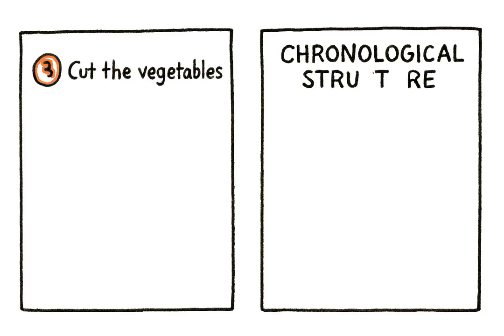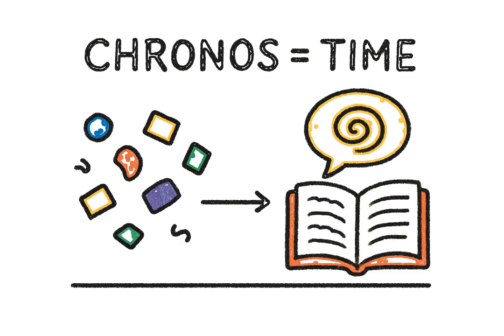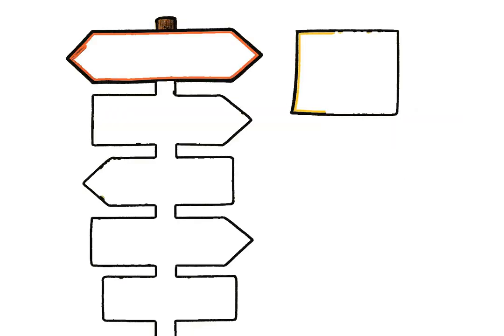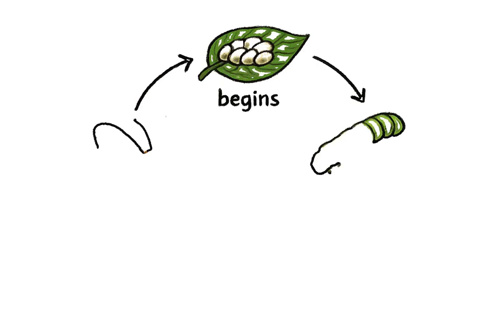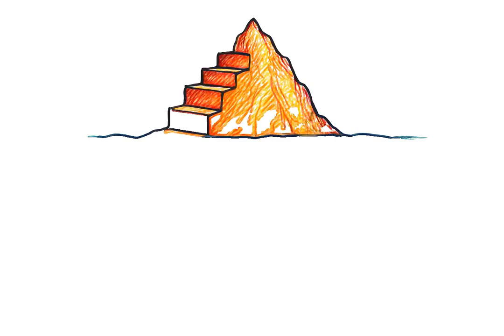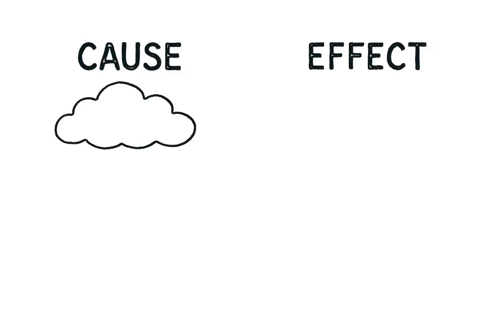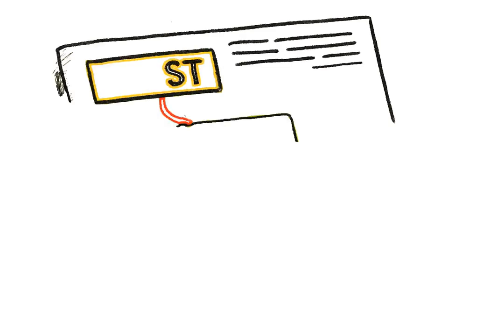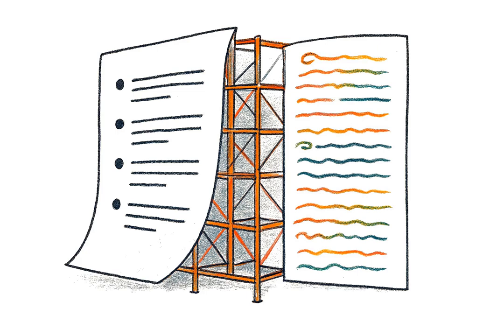Lesson 4 Year 5 English Reading And Viewing Informational Texts Text Structures Chronology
Text Structures: Chronology
**Today's Learning Focus: How is information organised by time?**
We've learned to identify main ideas and supporting details. Today, we're learning how information is  organised—specifically, how authors organise information by time. This is part of "How is it organised?"—understanding text structures.
Have you ever read a biography or history book and noticed that events are told in the order they happened? That's chronological structure—organising information by time. When authors use chronological structure, they're telling us what happened first, what happened next, and what happened after that.
By the end of this lesson, you'll be able to recognise chronological structure, identify time words and sequences, and understand how chronological organisation helps us follow events and processes